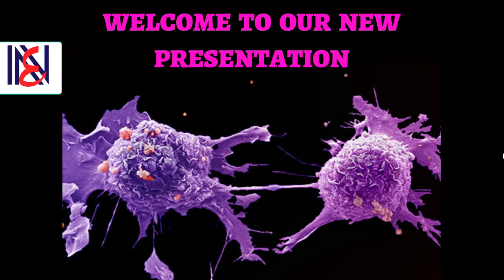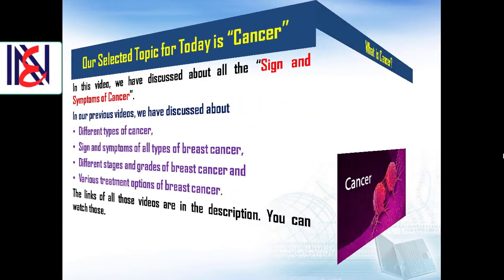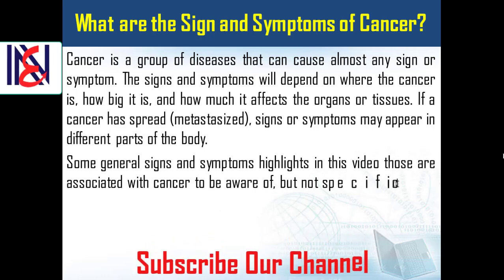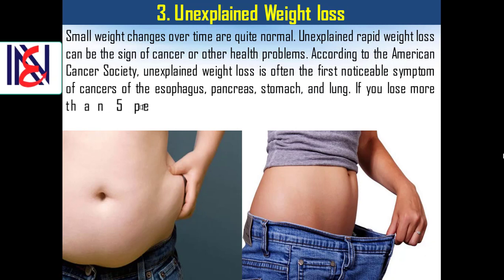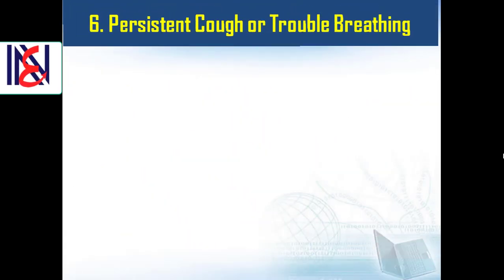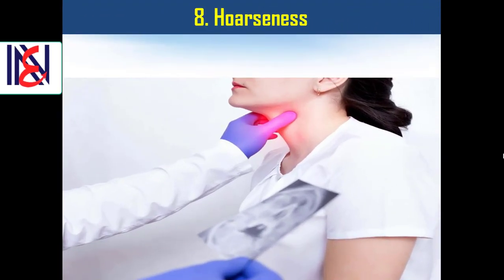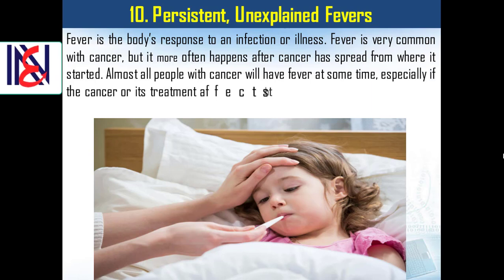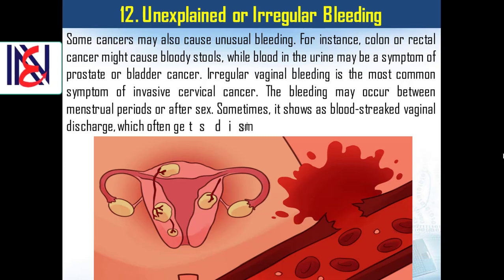Cancer Symptoms | Sign and Symptoms of Cancer | Cancer Signs | Nursing Exercise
In this video, we have discussed about Cancer Symptoms | Sign and Symptoms of Cancer | Cancer Signs. We hope this video will be very effective for our viewers.

⏱️TIMESTAMPS⏱️
0.00 Welcome speech
0.05 Selected topic
0.34 Intro
1.10 What is Cancer?
1.49 What are the Sign and Symptoms of Cancer?
2.26 Fatigue
2.44 Unusual Lump or Area of Thickening
3.02 Unexplained Weight loss
3.35 Skin Changes
4.04 Changes in Bowel or Bladder Habits
4.36 Persistent Cough or Trouble Breathing
5.14 Difficulty in Swallowing
5.40 Hoarseness
5.51 Persistent Bloating
6.28 Persistent, Unexplained Fevers
7.02 Heavy Night Sweats
7.27 Unexplained or Irregular Bleeding